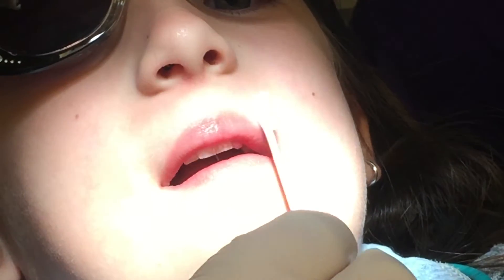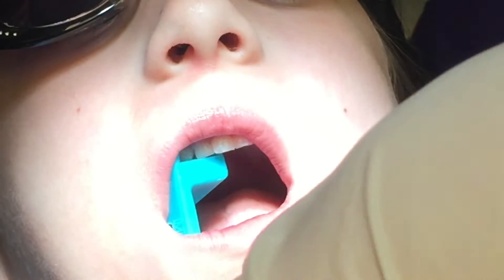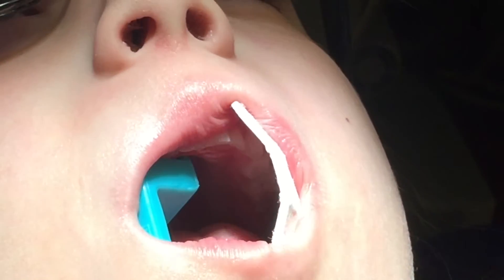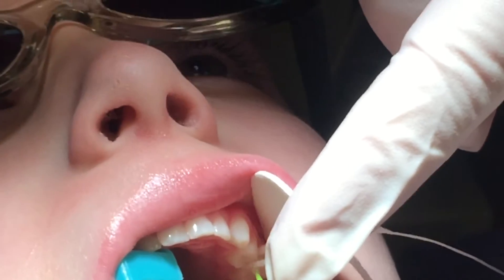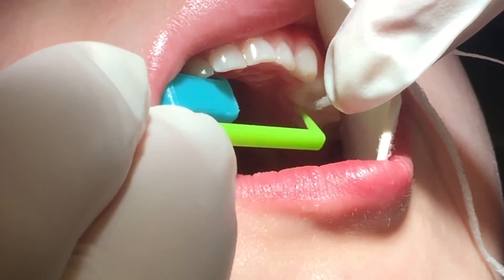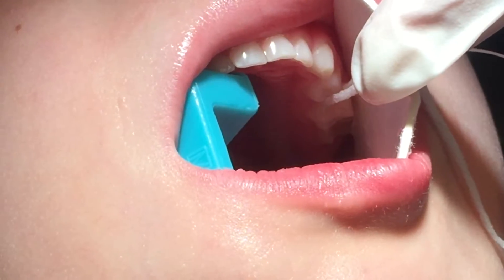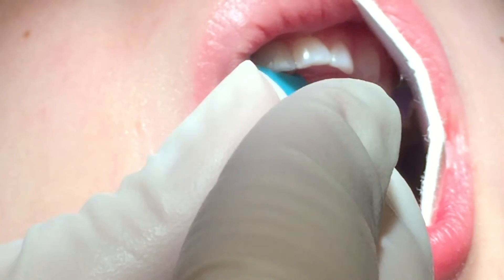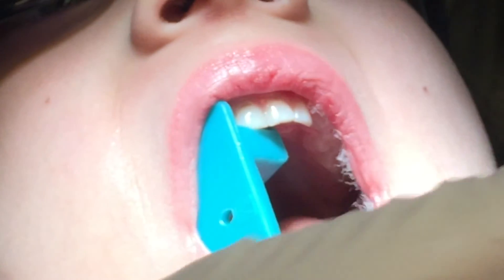Superfloss SDF Tutorial for interproximal cavities using Advantage Arrest Silver Diamine Fluoride 38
Watch Dr. Jeanette MacLean demonstrate the Superfloss technique to apply SDF Advantage Arrest Silver Diamine Fluoride to incipient interproximal lesions (enamel caries) and small interproximal cavities with intact marginal ridges. This is a great non-invasive option for those patients and parents wishing to avoid or delay traditional surgical dentistry (drill and fill), which in this child would have required sedation due to situational anxiety and 4 quadrants of carious lesions.